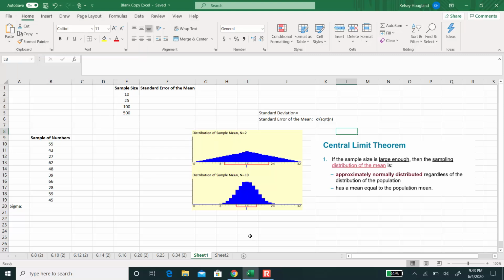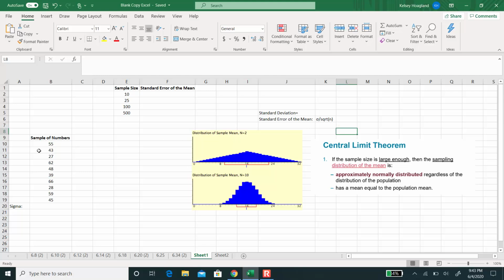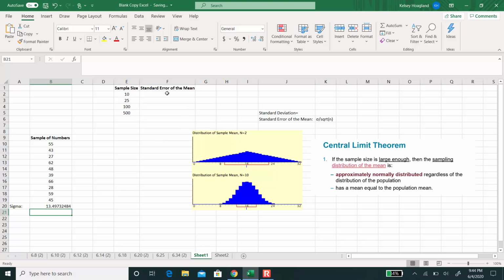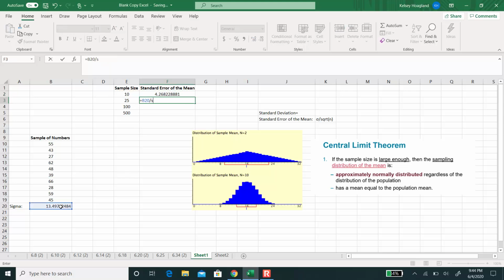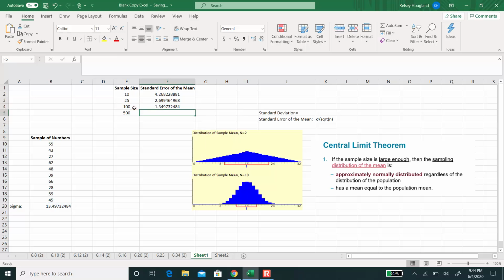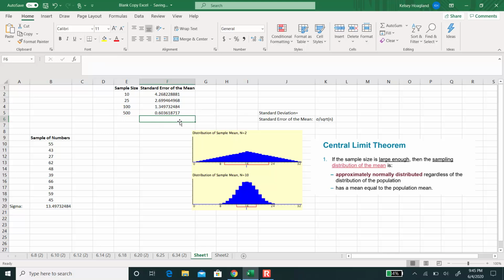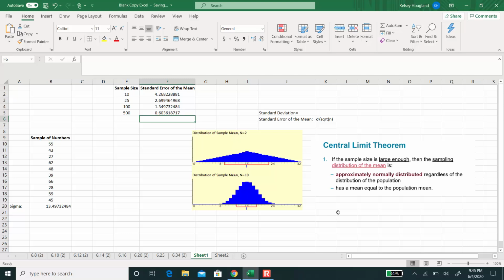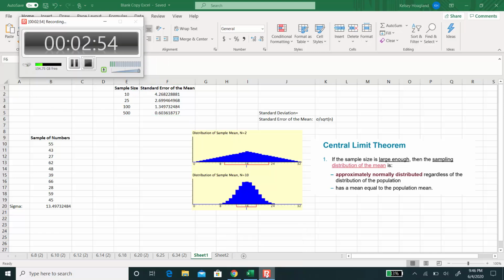BA Vlab Ch6 Distribution of the Mean and Central Limit Theorem